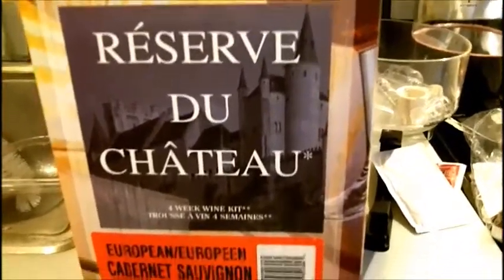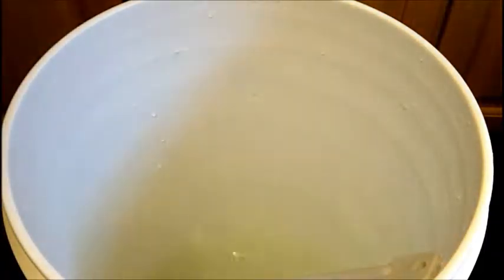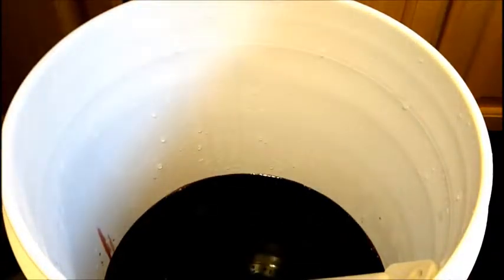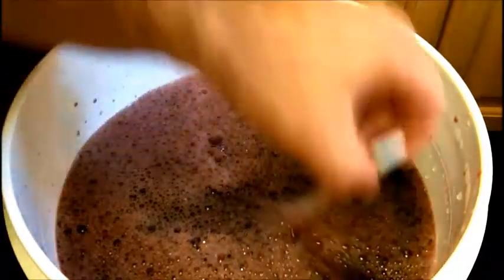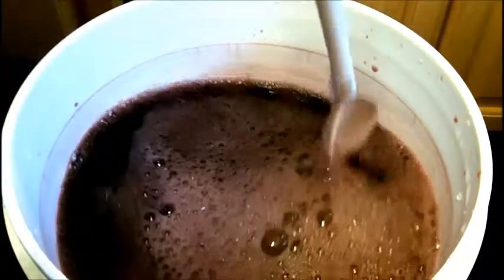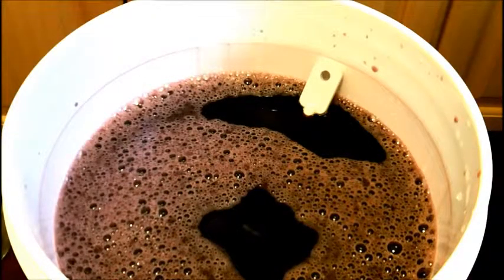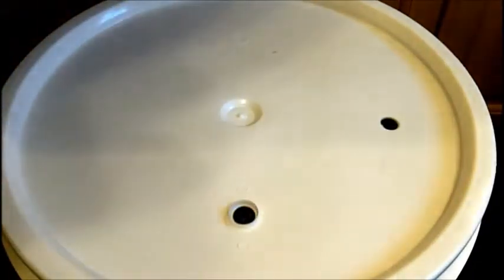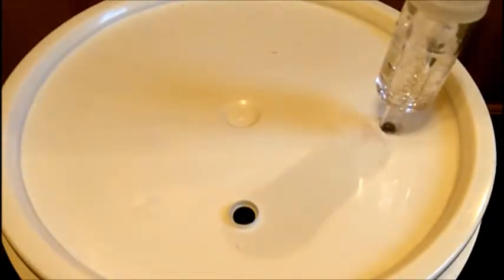Reserve Du Chateau European Cabernet Sauvignon Wine Kit - Primary Fermentation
In this video, I am making the Reserve Du Chateau European Cabernet Sauvignon Wine Kit, using my tweaks that enhance the taste of the wine.    This is the beginning step of making this wine, called Primary Fermentation.

The wine kit can be found here: